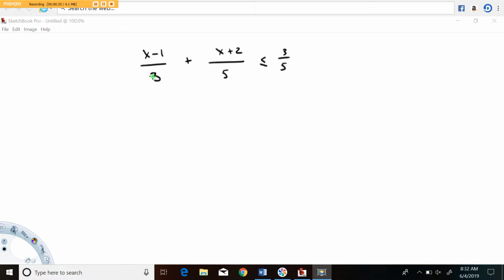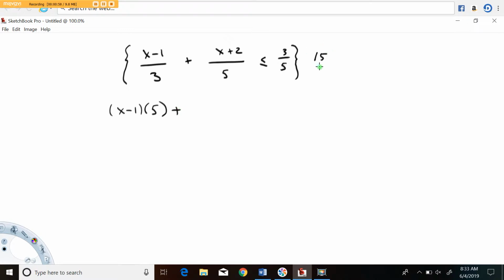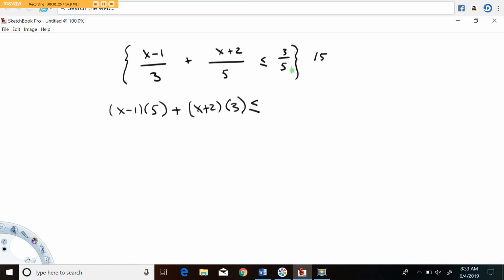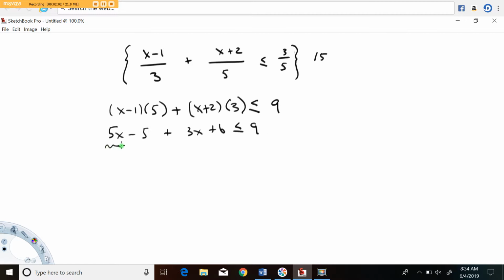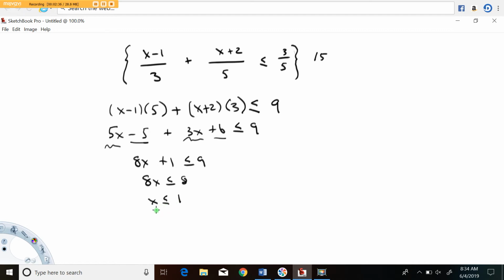Vid 2 solving inequalities